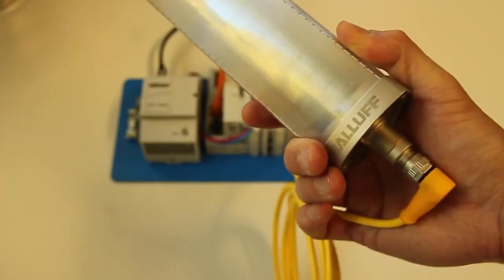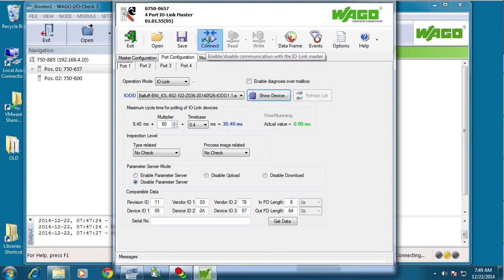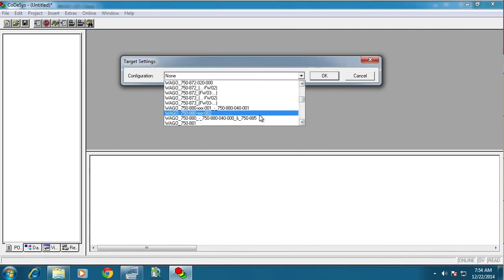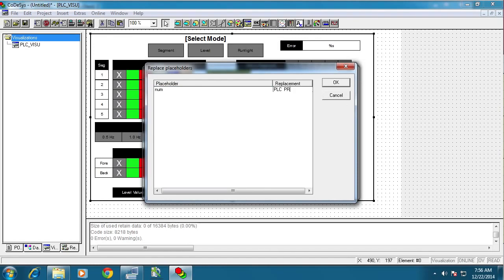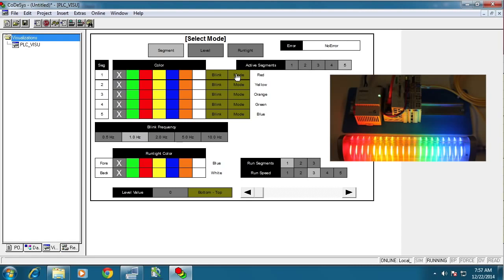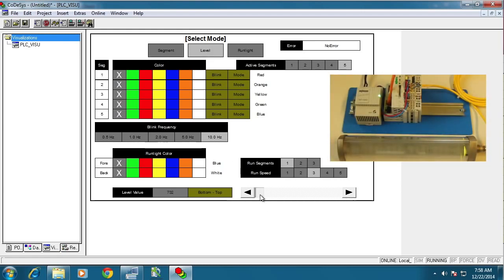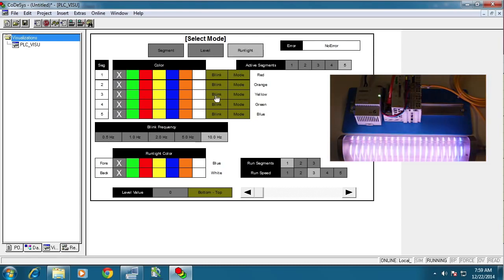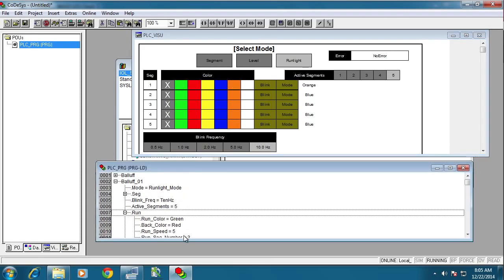WAGO IO Link Master with Balluff Stacklight